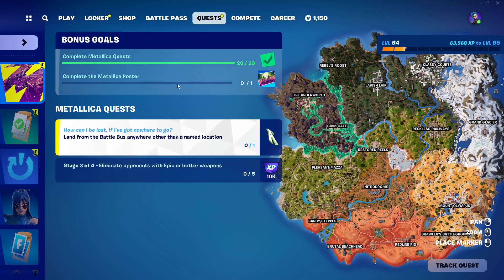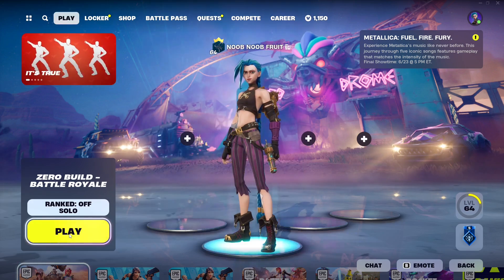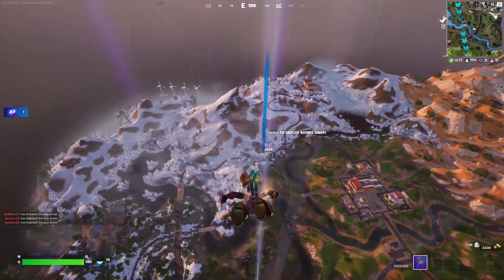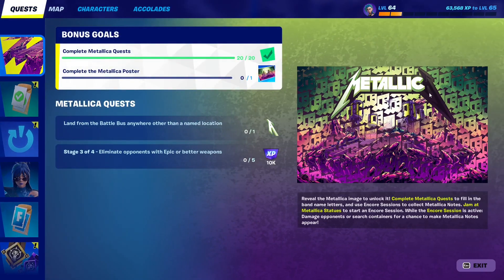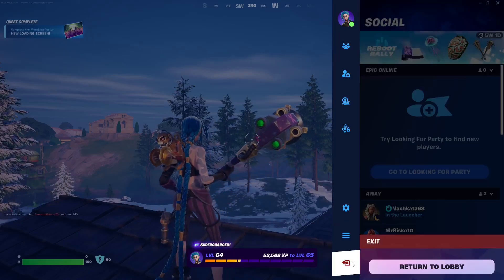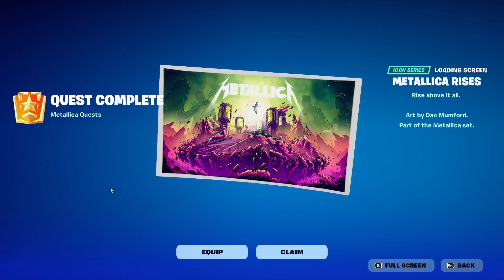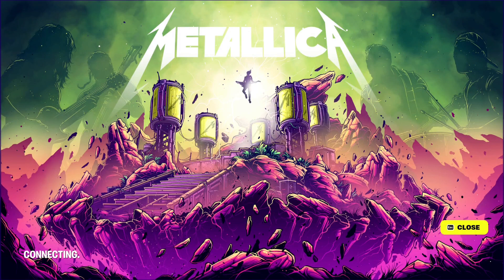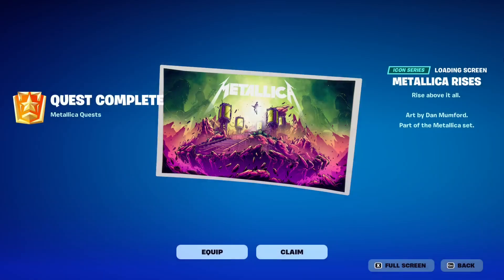Land from the Battle Bus anywhere other than a named location and Unlock Metallica Rises in Fortnite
Welcome to the Wasteland. A ferocious sandstorm has hit the Island leaving behind wreckage and a savage band of Wasteland Warriors. Get in the driver seat and go Nitro against the vehicular villains in Chapter 5 Season 3: Wrecked.

Bring the heat! Get the Wrecked Battle Pass to immediately unlock The Machinist. Earn XP across Fortnite to unlock additional rewards, including the chaotic Ringmaster Scarr and the nitro-fueled apex predator Megalo Don.

PLAY AS A WASTELANDER WITH THE WRECKED BATTLE PASS

With the Wrecked Battle Pass purchase, keep leveling up to unlock these Outfits:
The Machinist (unlocked right away!): Control your fire.
Rust: Shred the wasteland.
Peabody: Phil, Earl, and Axle. Three peas in a podcoat.
Ringmaster Scarr: Rule the chaos. Run the destruction.
T-60 Power Armor: Courtesy of the Brotherhood of Steel.
Brite Raider: Drive fast. Burn bright.
Megalo Don: Nitro-fueled apex predator.